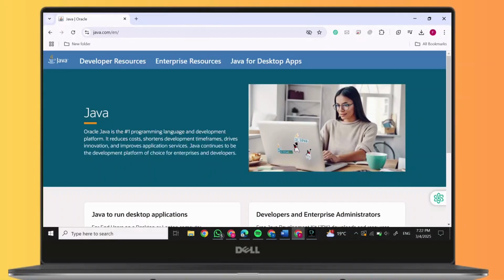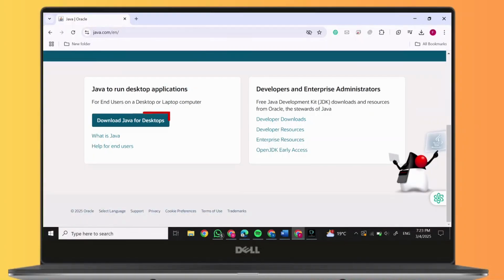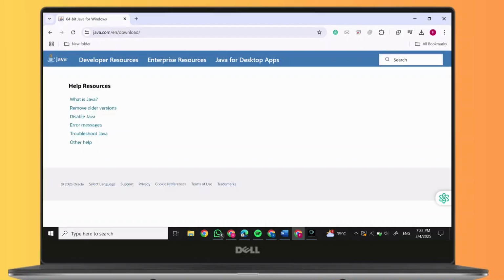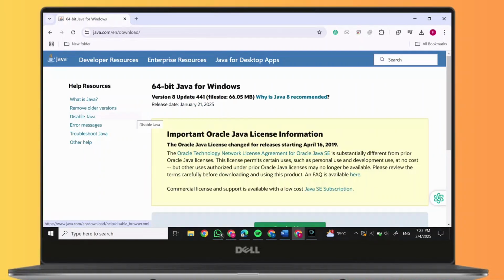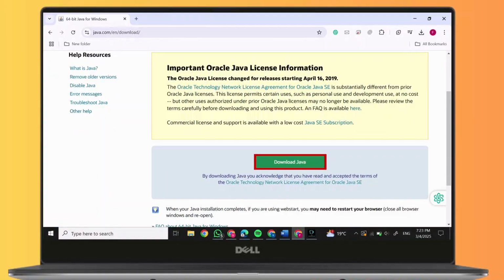How To Fix Java Exception Has Occurred Full Guide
Welcome to our complete step-by-step guide on "How To Fix Java Exception Has Occurred"! If you're encountering the frustrating "Java Exception Has Occurred" error on your PC or laptop, this video is for you. We’ll walk you through easy and effective solutions to fix this Java runtime exception, troubleshoot common causes, and get your Java applications running smoothly again. Whether you’re using Windows 10 or 11, these tips will help you resolve the error quickly and prevent it from happening in the future.

What you'll learn:

What causes the "Java Exception Has Occurred" error

How to update or reinstall Java properly

Fixing Java runtime environment issues

Clearing corrupted Java cache and temporary files

Checking system compatibility and permissions

How to troubleshoot and resolve Java exceptions on Windows